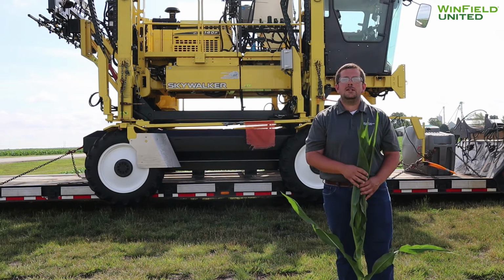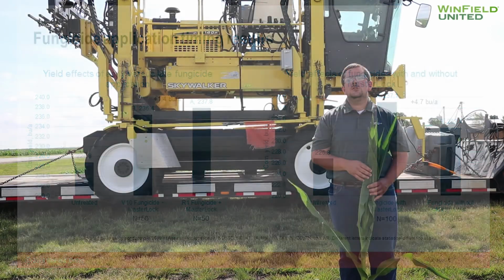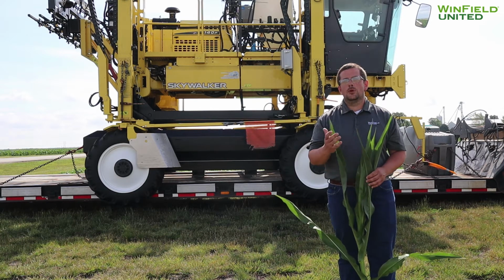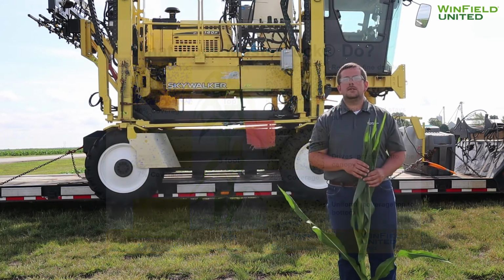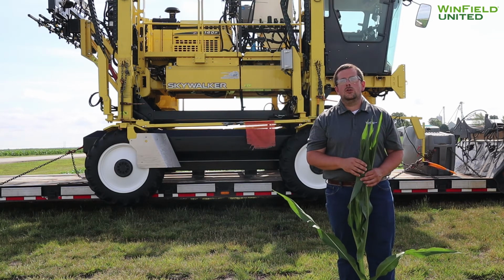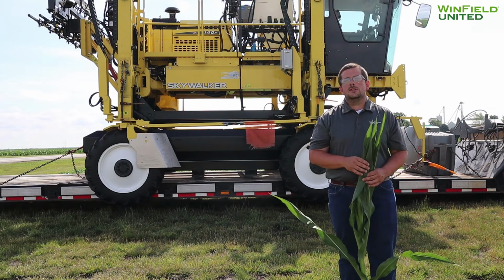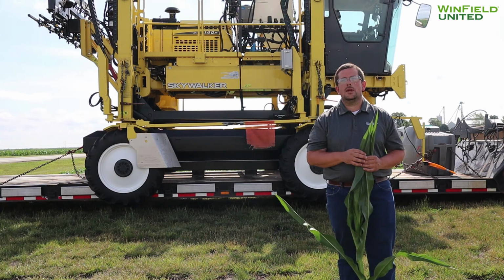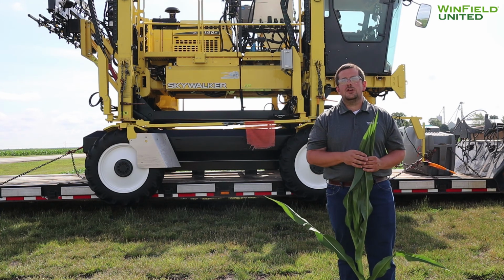Answer Plot research trials on V10 corn fungicide applications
WinField United region agronomist Jason Haegele discusses findings from 2019 corn fungicide timing trials, and considerations for making a pre-tassel fungicide application. Filmed at the Le Roy, IL Answer Plot on July 1, 2020.